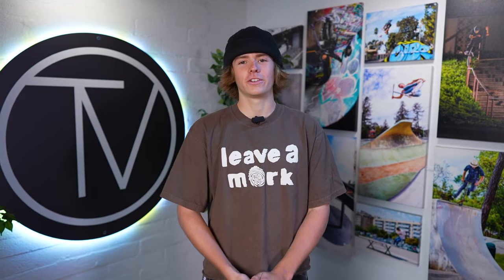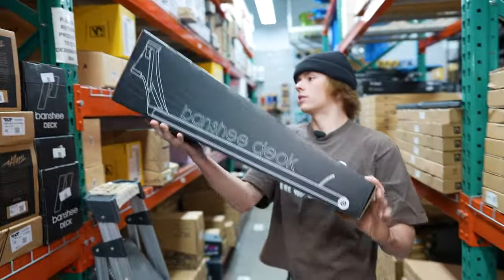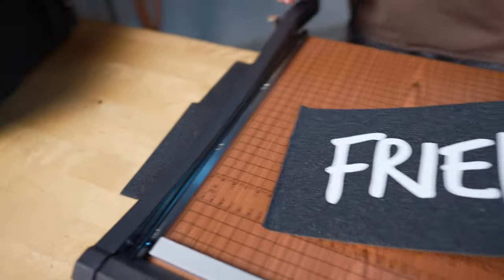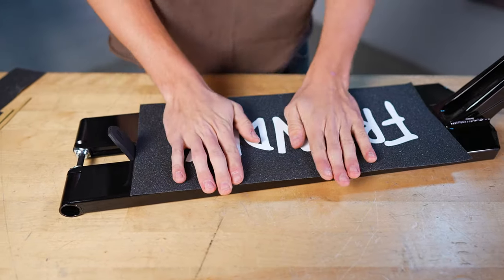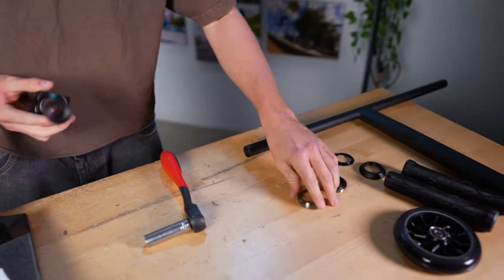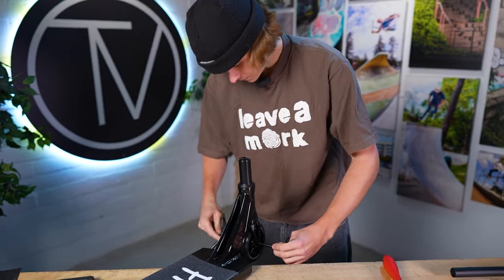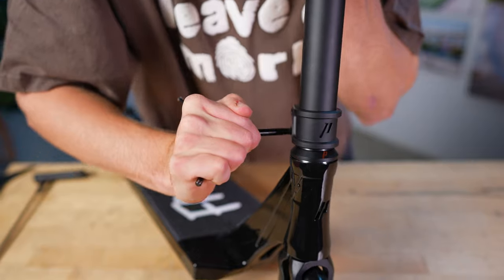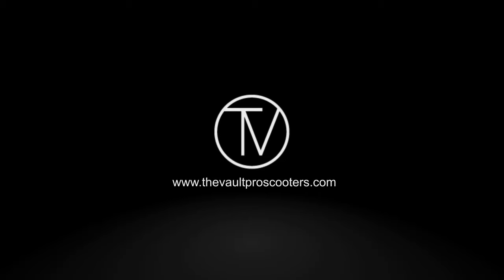The TrevorScoots Custom Build! (#449) | The Vault Pro Scooters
Trevor Monahan is an absolute shredder of a rider that has been popping off left and right recently. Now riding for Prime Trevor has more momentum under his feet then ever, so we felt like it was the perfect time to bring him in for a Custom! Of course he decided on practically rebuilding his own set up, however this is the first time the Prime Banshee deck has been used and boy do we love it. Make sure to check out Trevor below and show some love on this video! :D